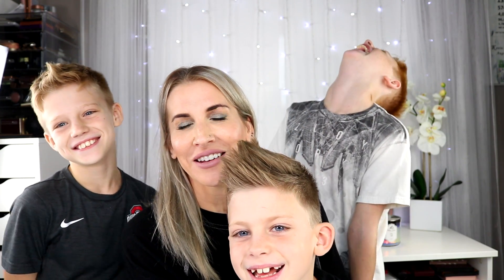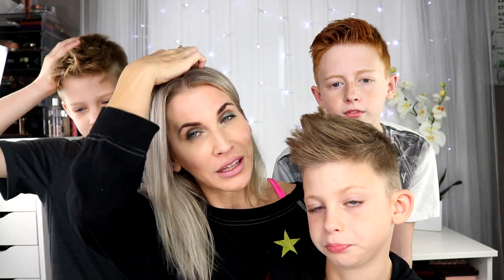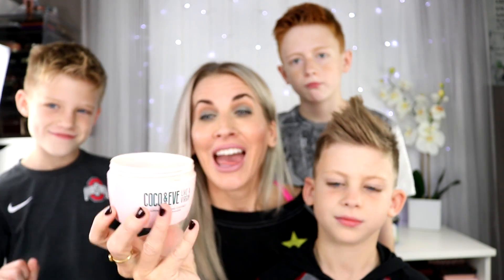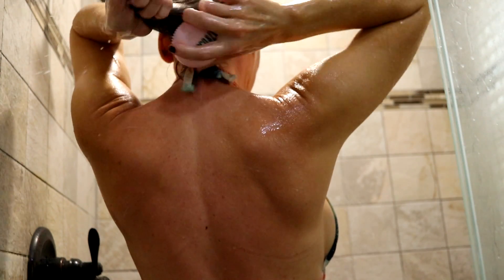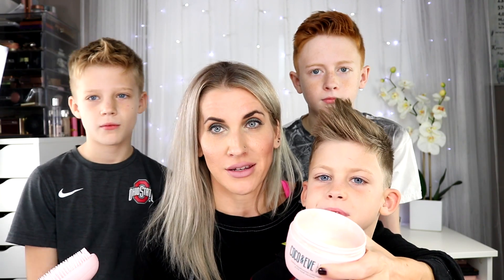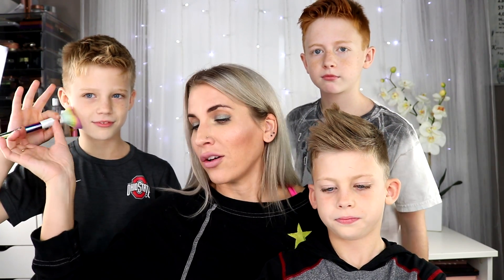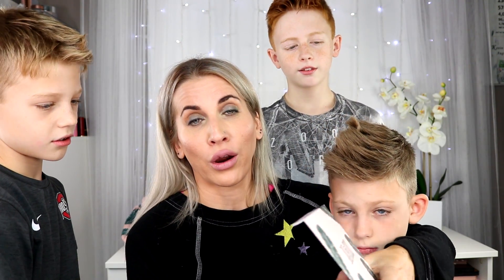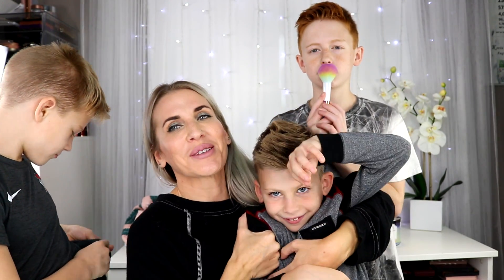THIS MASK WILL GIVE YOU JESUS HAIR!!!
Hey Dandelions